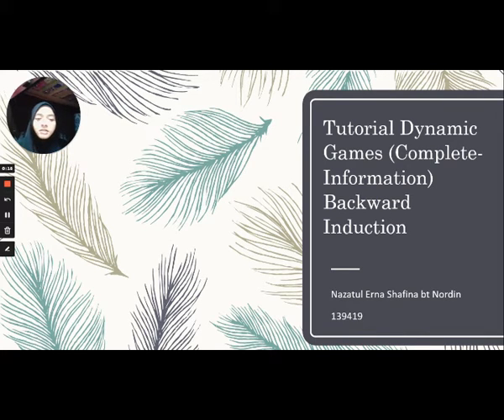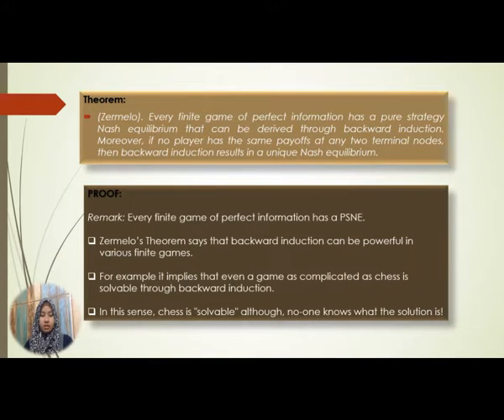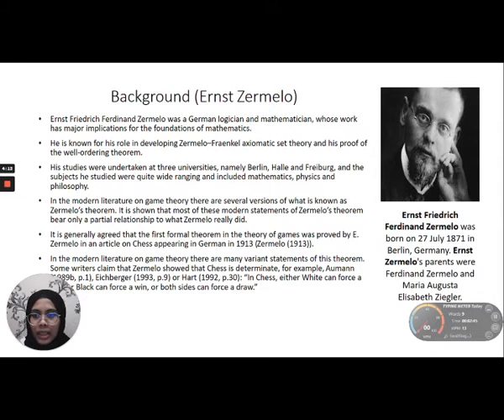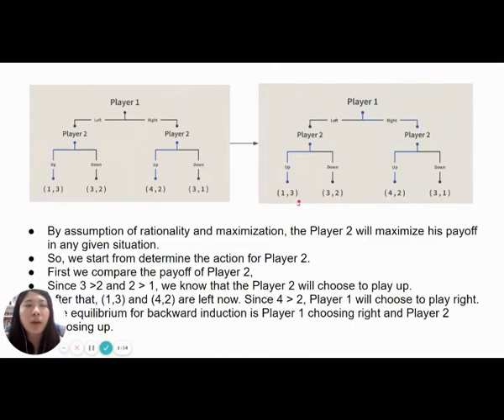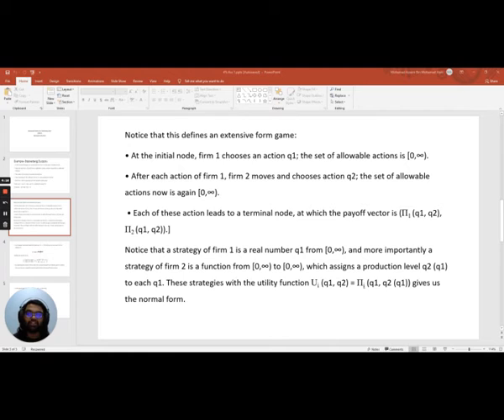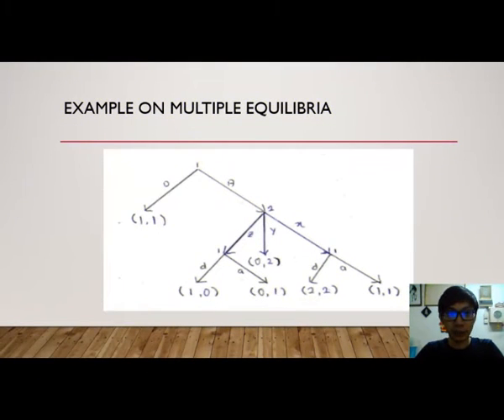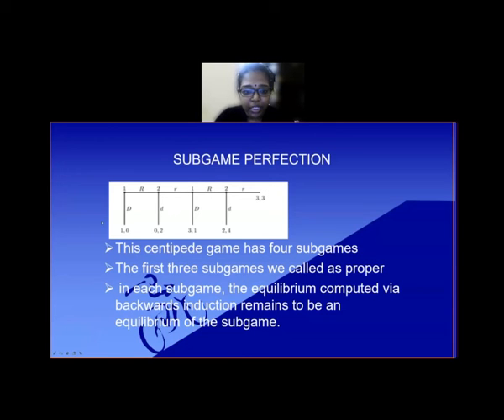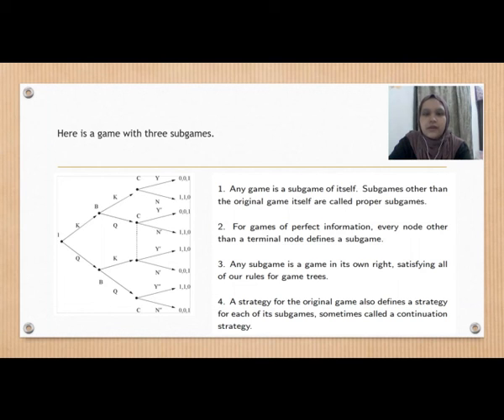Backward Induction By GROUP 1_MSG455_2020/2021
Welcome to the GAME THEORY - COMPLETE INFORMATION